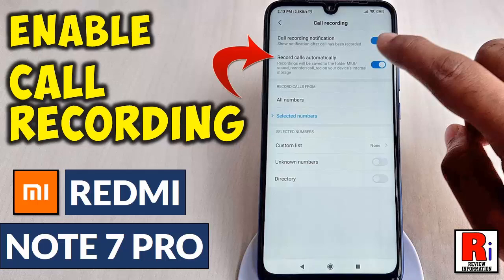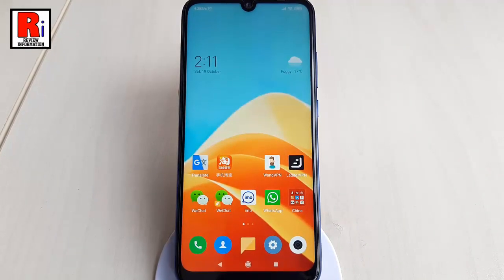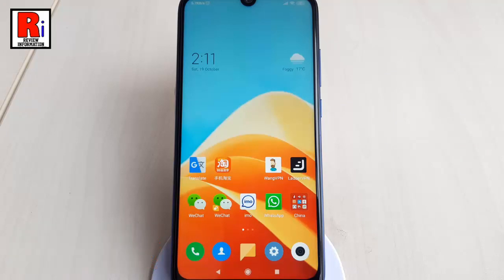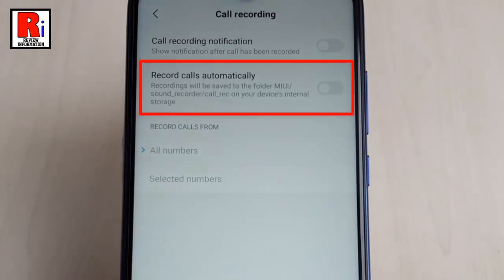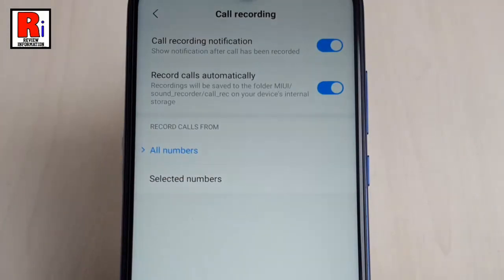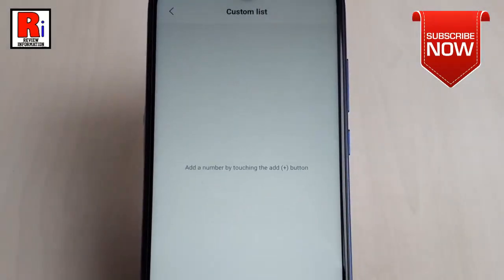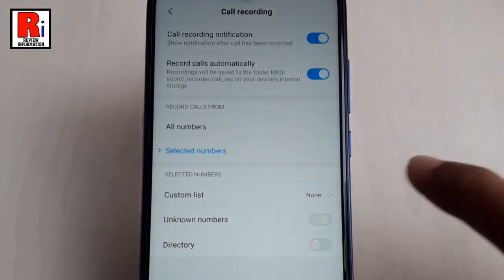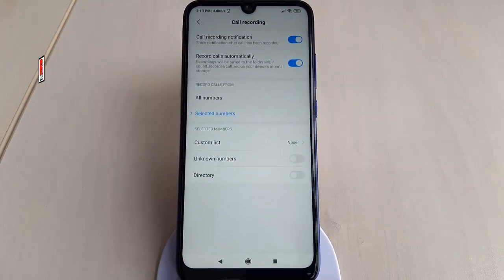How to Enable Automatic Call Recording in Xiaomi Redmi Note 7 Pro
In This Video I Will Show You, How To Enable Automatic Call Recording in Xiaomi Redmi Note 7 Pro Smartphones.